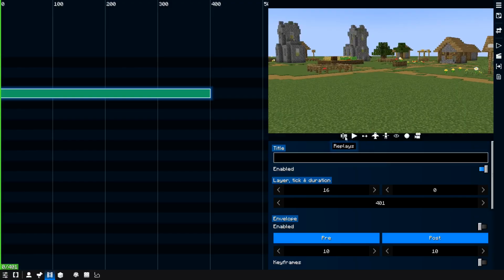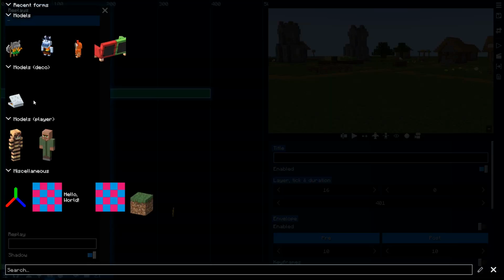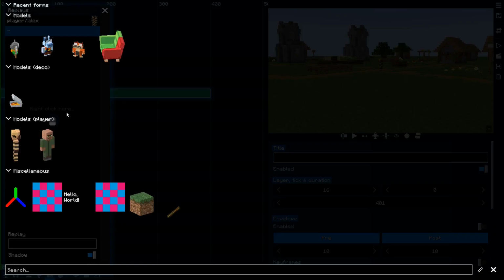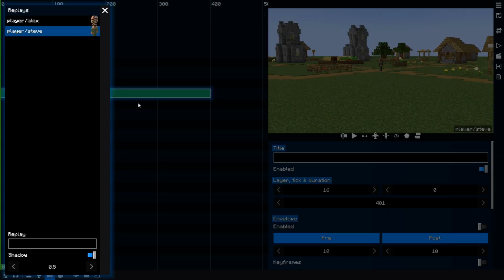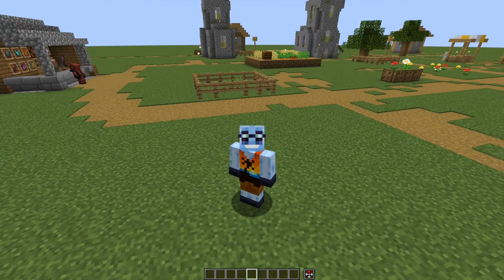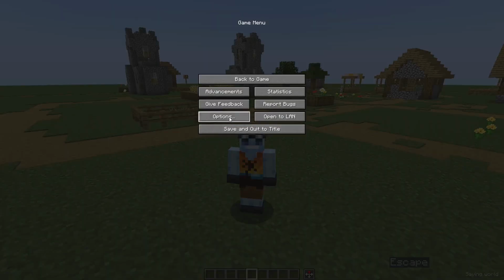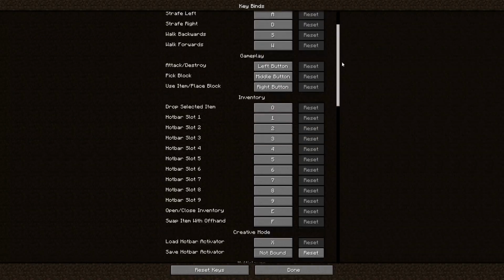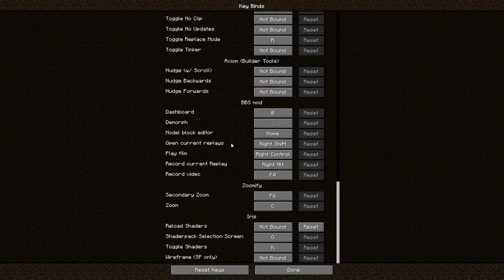Recording like in Blockbuster mod — BBS tips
Some people had confusion regarding BBS mod and the film editor, and you don't actually need to use the fancy film editor that much for basic player recordings. This tutorial hopefully clears the confusion.